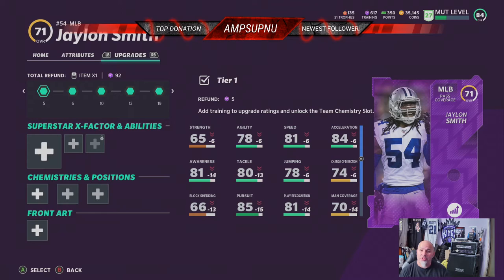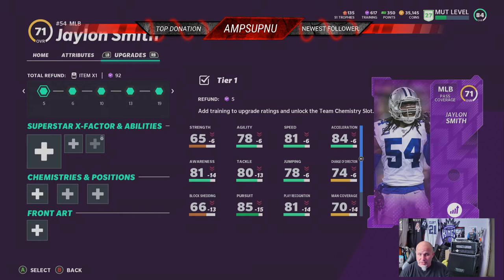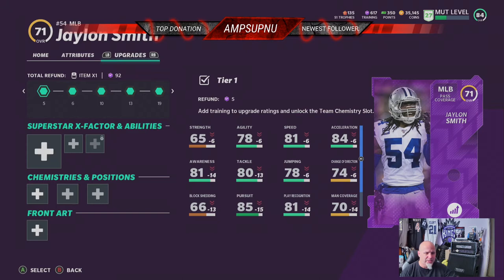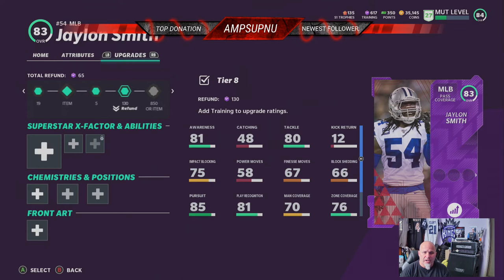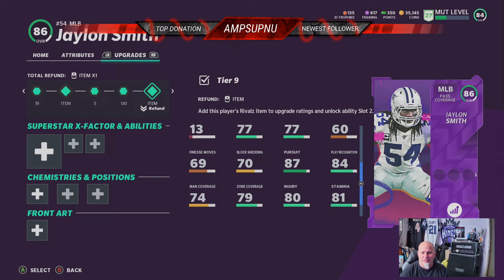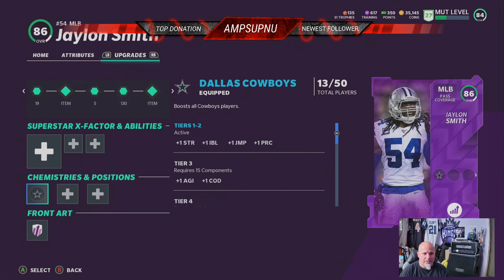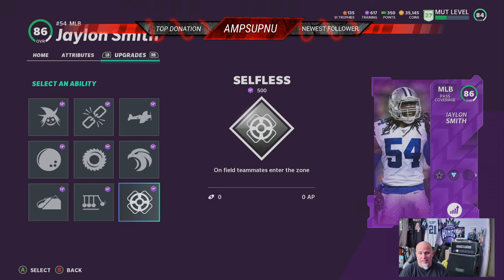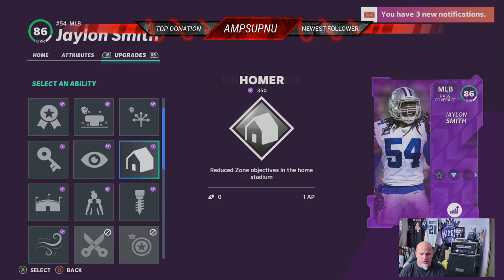Jaylon Smith Power Up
Rivals Jaylon Smith COMPLETE and powered up! We are STOKED!!! LET'S GO!!